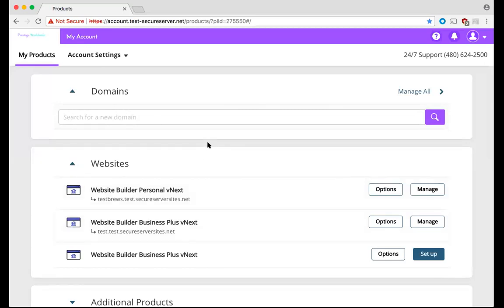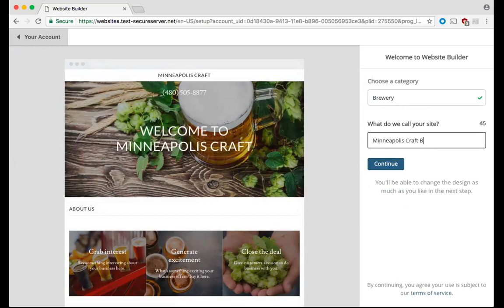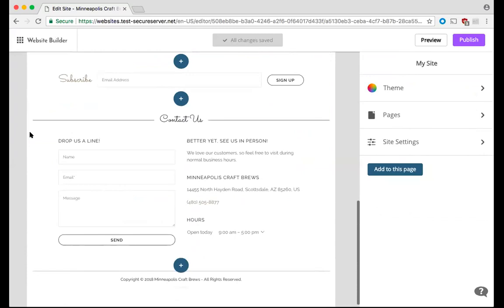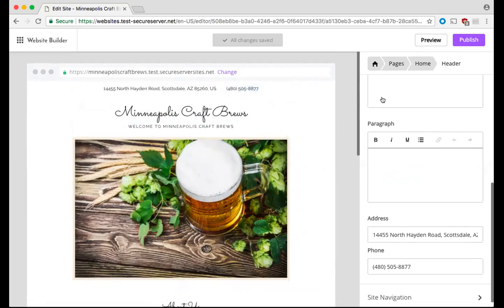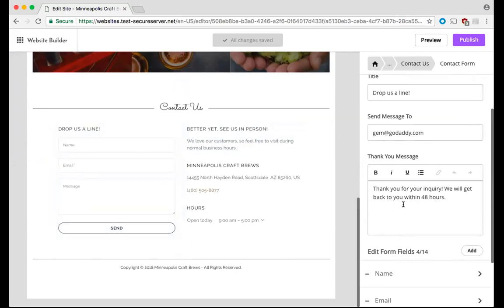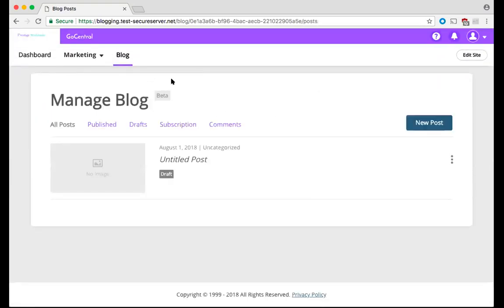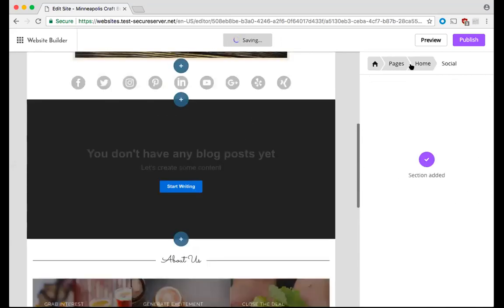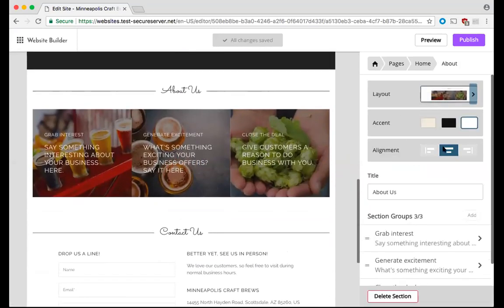How to build a website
How easy it is to build a website with Website Builder provided by http//:123BrandMe.com